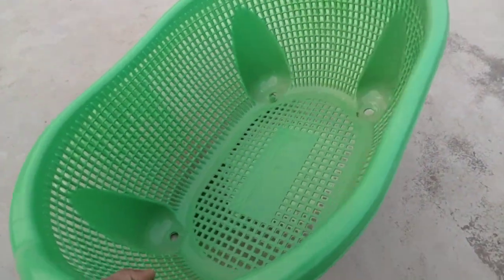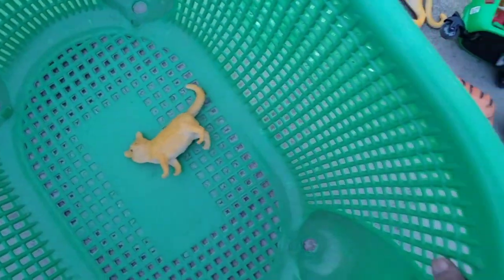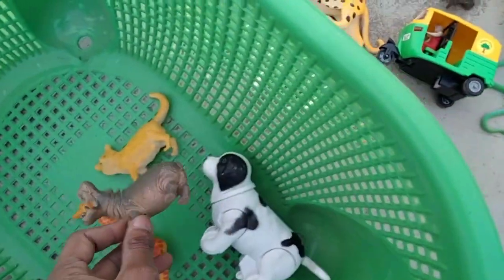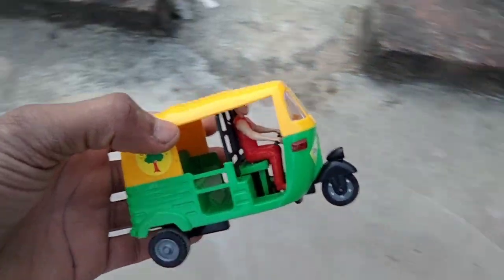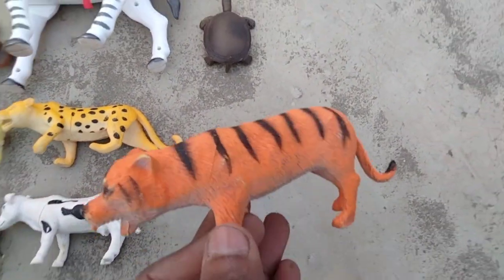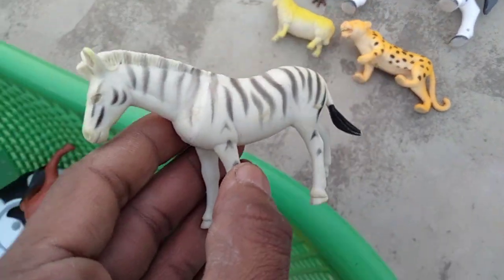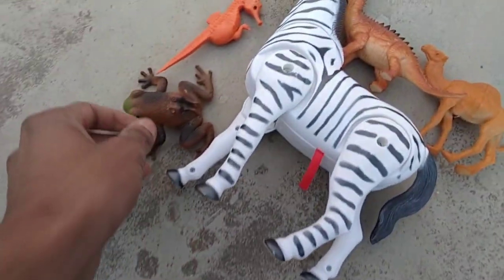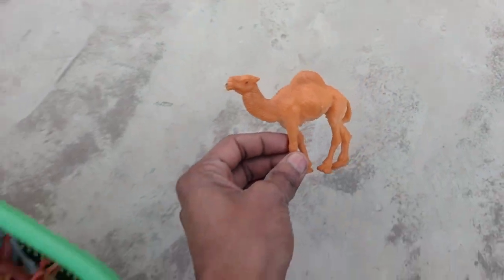Plastic animals Find Idea's 420M Cow, Monkey, Zebra, Dog, Cat, Rhino, Hippo, Camel, Sheep.🔥